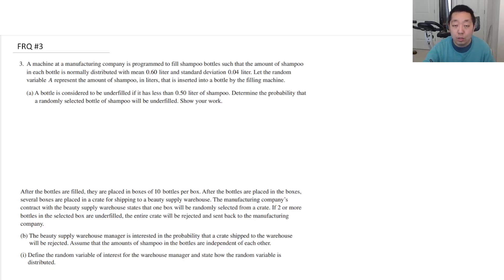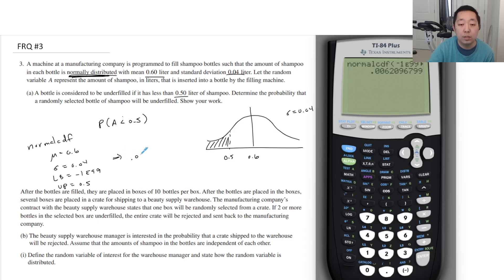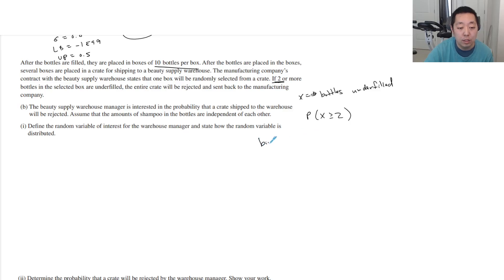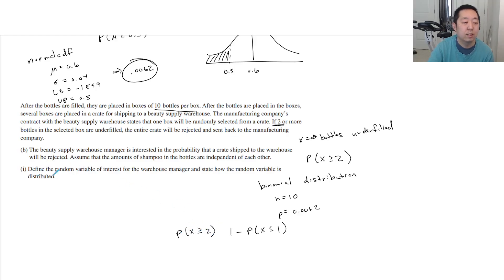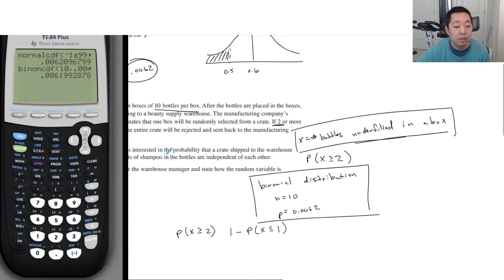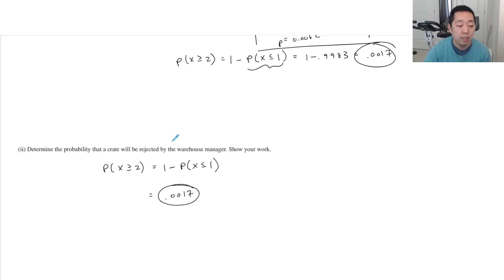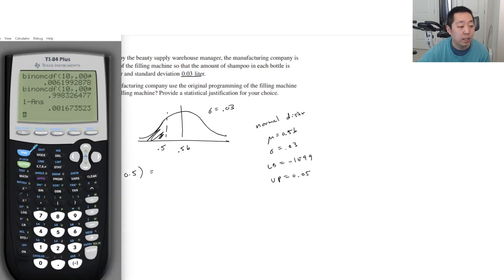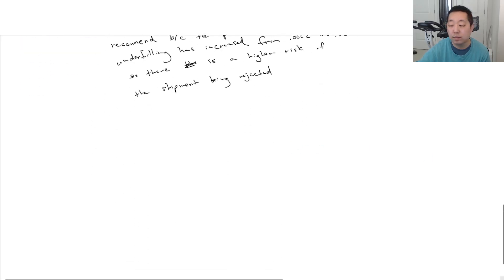2022 AP Statistics Free Response #3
Walkthrough of the 2022 AP Statistics Free Free Response #3